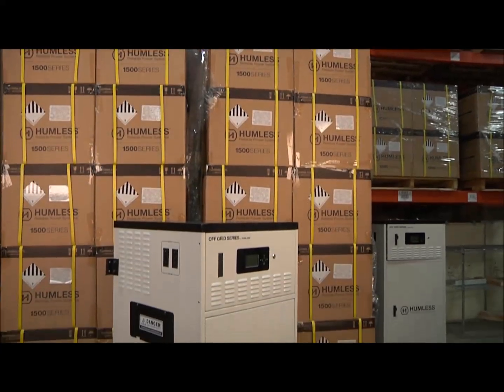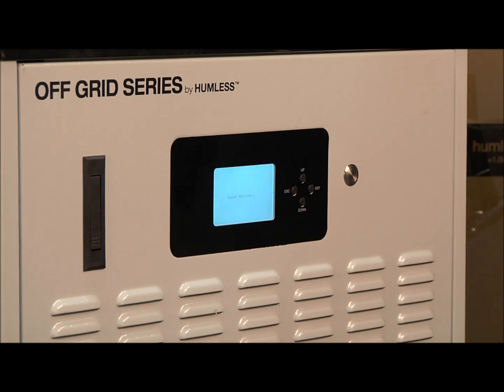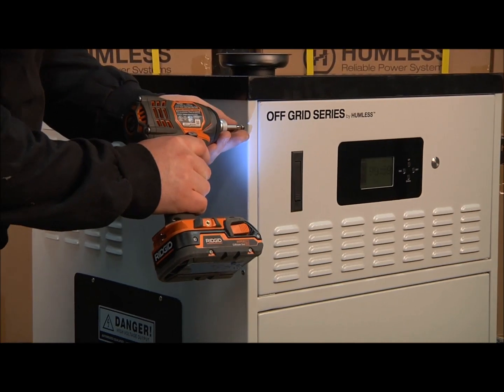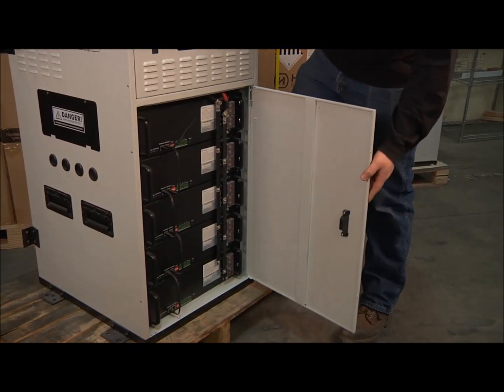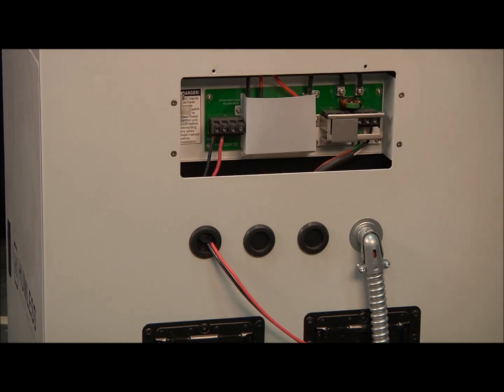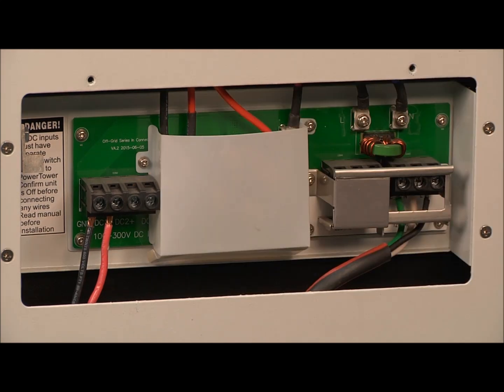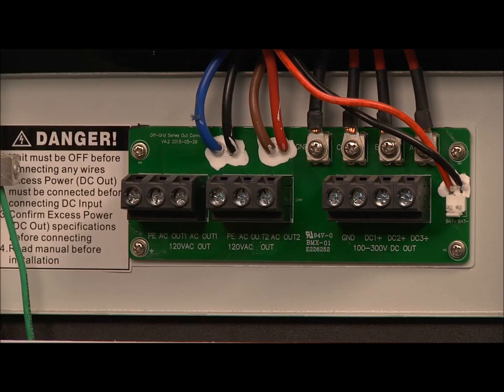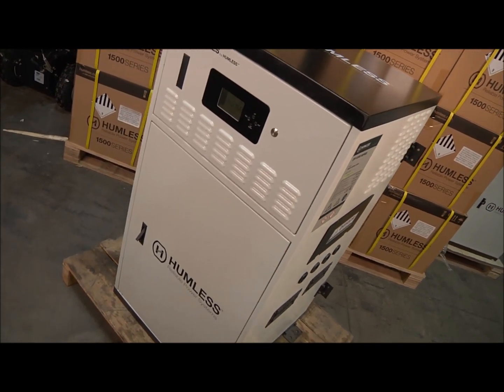Humless Off-Grid Series 4.8 kWh Solar Generator Overview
*** New and Improved Model info:

The Humless Home Power 6.5K Backup System is the most accessible and capable unit designed to power up your Tiny Home & start living off the grid. Features the power needed to charge phones, tablets, laptops, lights, fans, TV’s, coolers and refrigerators. The unit is even easy to read and monitor via PC & mobile devices.

• Versatile: Gives you power to charge phones, tablets, laptops, lights, fans, TV’s, coolers, refrigerators and more!
• Eco-Friendly Energy Storage: Renewable energy is the way of the future. No gas, no emissions and no loud noise; The Humless Series create a clean way to charge, store and use energy.
• User Friendly: Easy to read and monitor via PC & mobile. Features Touchscreen Display with complete customization & monitoring
• Pure Sine: Featuring a 3000 Watt Pure Sine Wave Inverter for reliable power.
• Warranty: Includes a 5 Year Manufacturers Warranty
• Add Solar Panels: Generate your own power! Maximize the performance of the Humless Home Power 6.5K Backup System and add Solar Panels for maximum efficiency and performance!

There are 2 ways to charge your Humless Home Power 6.5K Backup System:

The Sun
The Humless Home Power 6.5K Backup System can be charged by connecting compatible solar panels.

AC Power
The Humless Home Power 6.5K Backup System can be recharged via 110V Input.